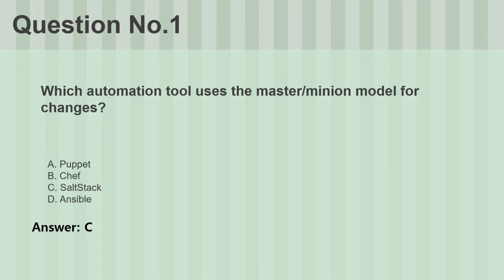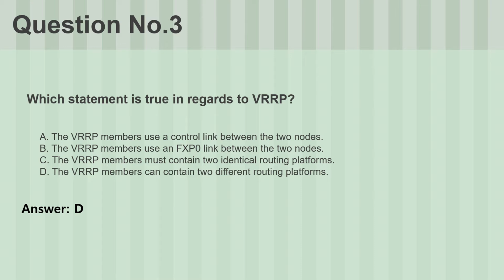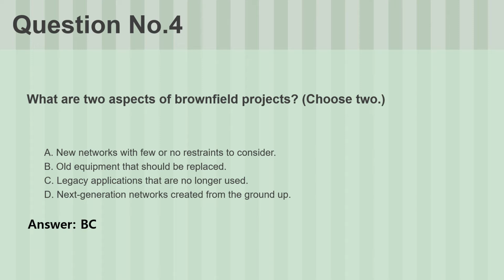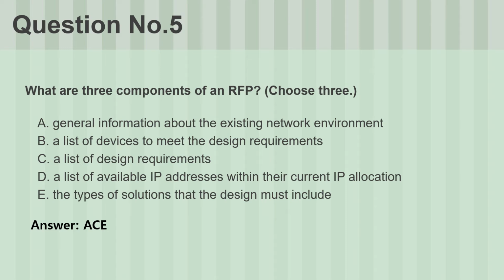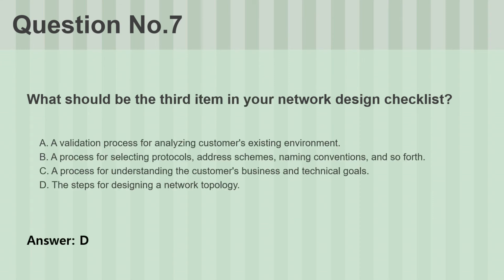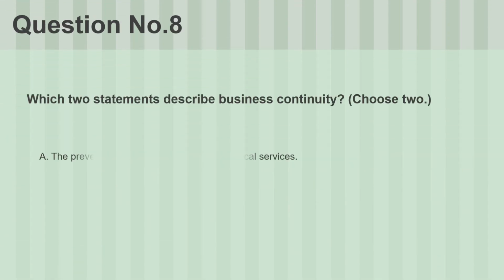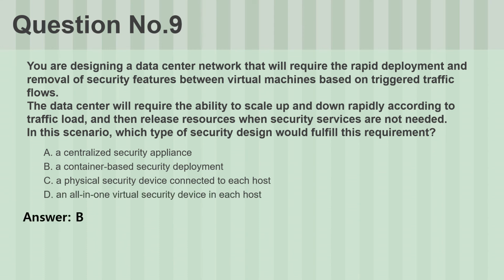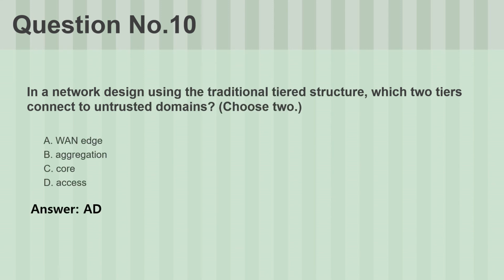Design, Associate (JNCDA) Certification Exam JN0-1102 Dumps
The most updated JN0-1102 dumps questions have been released to help you pass the Design, Associate (JNCDA) certification exam. Real JN0-1102 dumps questions are written according to the actual exam objectives. All the Q&As cover each exam setion, which ensure that you can achieve the Juniper JNCDA certification. This video shares free JN0-1102 dumps questions as the demo, you can read before getting the full version of Design, Associate (JNCDA) Certification Exam JN0-1102 Dumps.